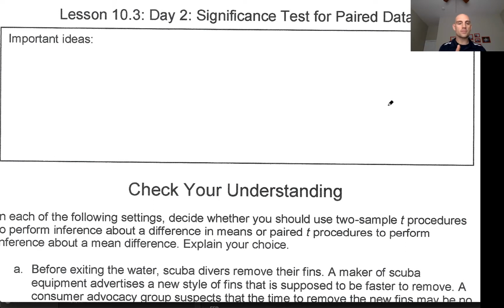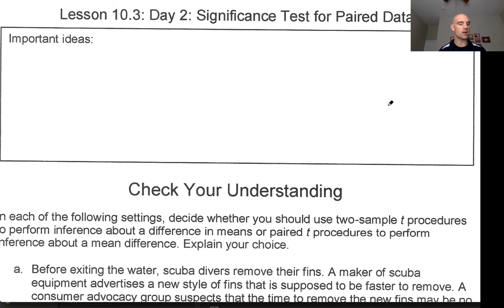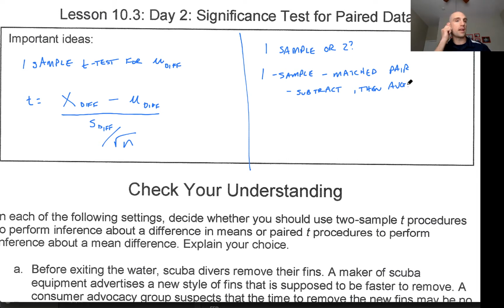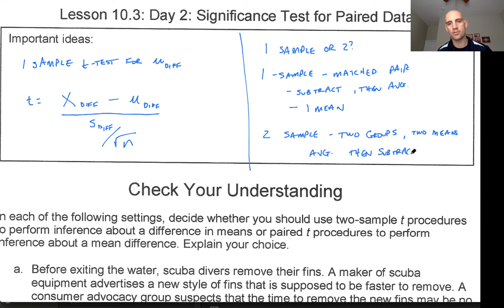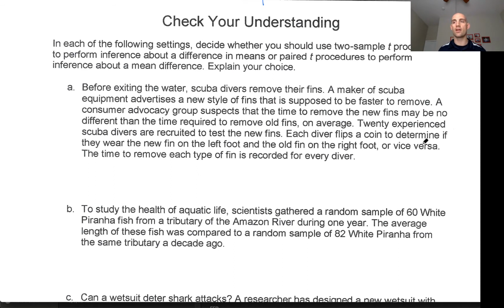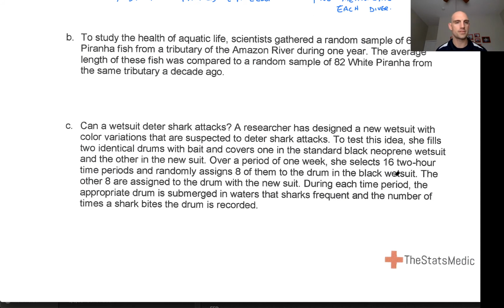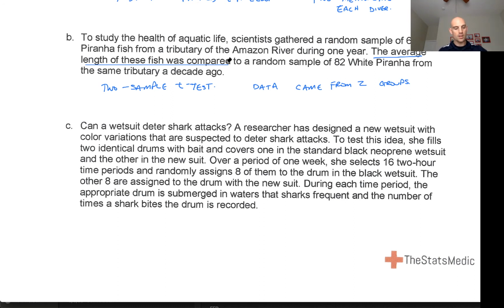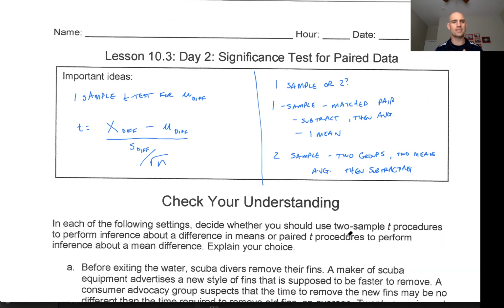10-3 Day 2 Significance Test of Paired Data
How to discern a paired t-procedure from a 2 sample t-procedure.